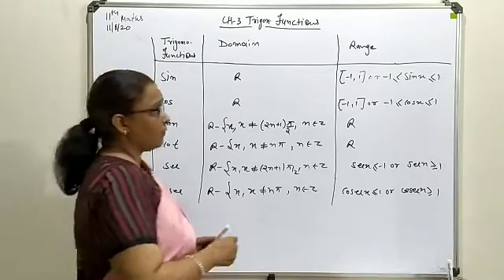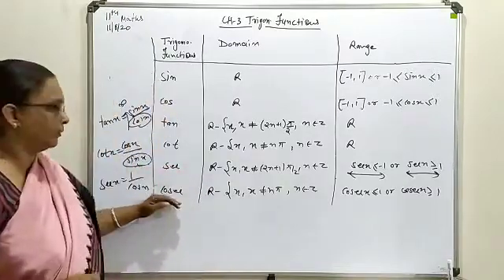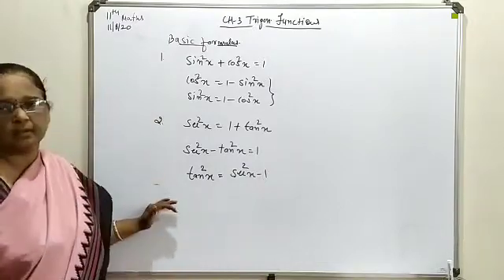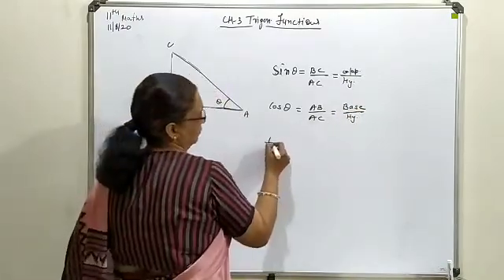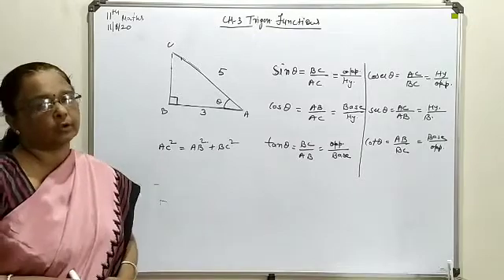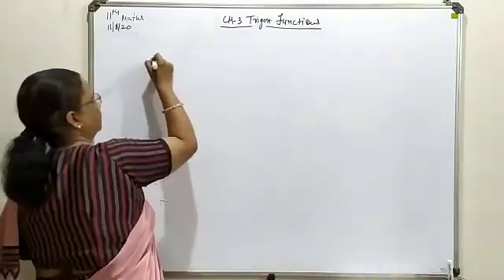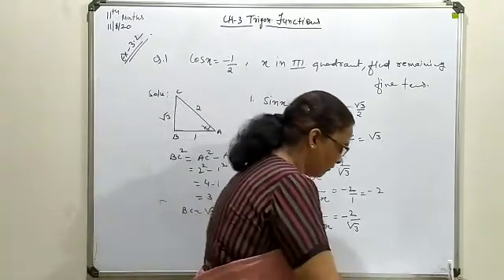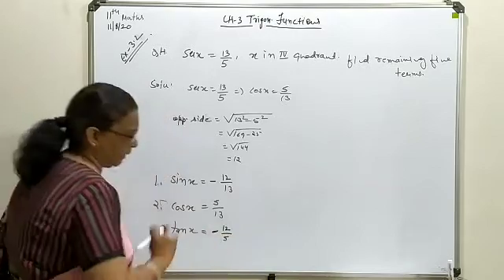1 11sci maths 11 08 20